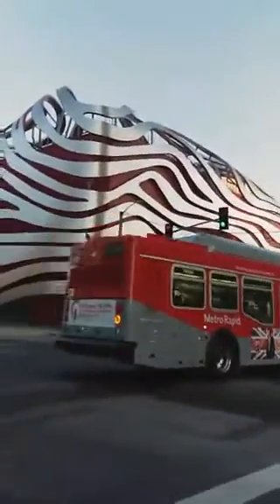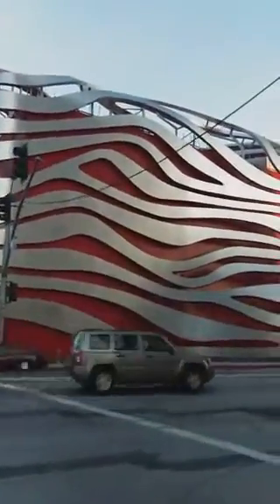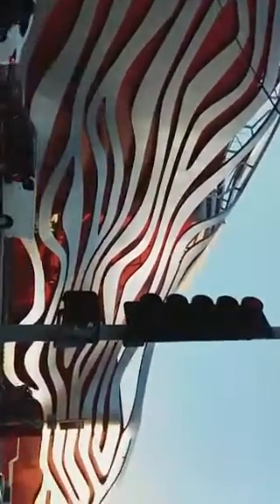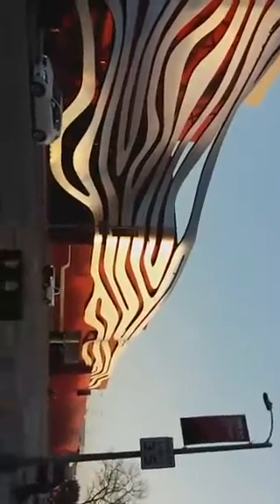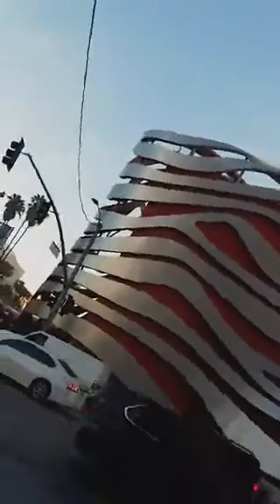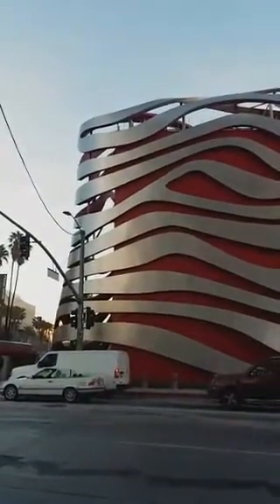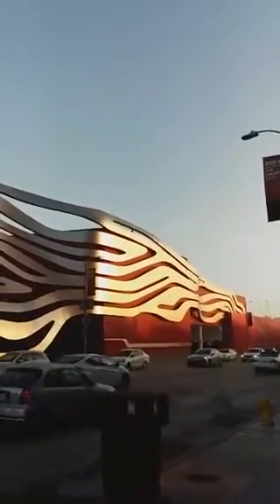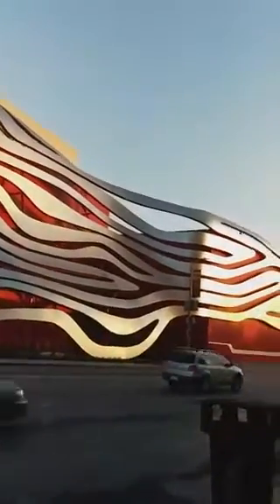Recorded on 03/01/2016 01:44 AM UTC by NeydaEnid
Live viewers: 90
Heart count: 4583